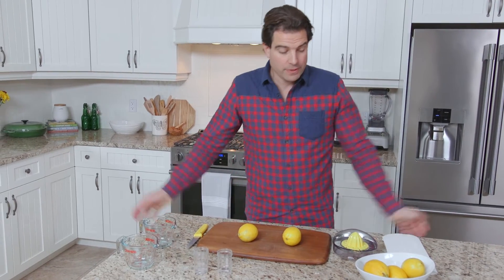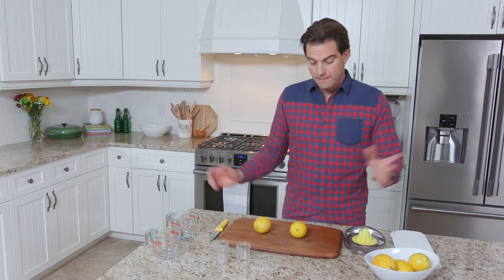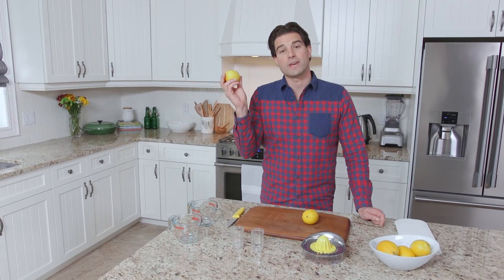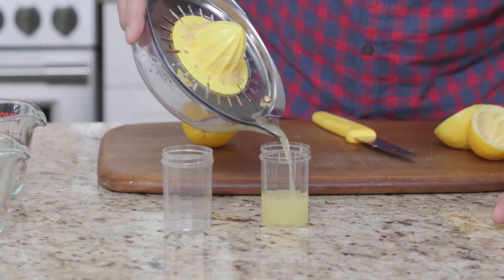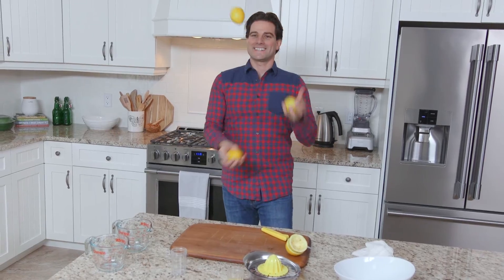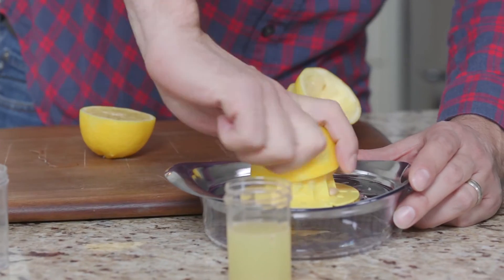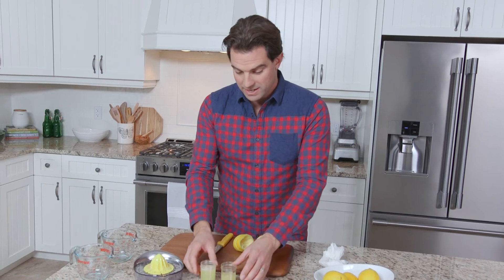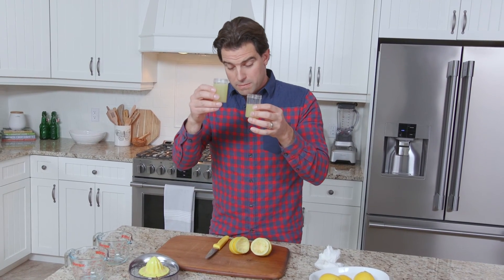Hack or Hype: Juicing Lemons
Television host Scott McGillivray puts popular house hacks to the test to find out if they really work. Are they really hacks, or is it all a bunch of hype? Find out here!